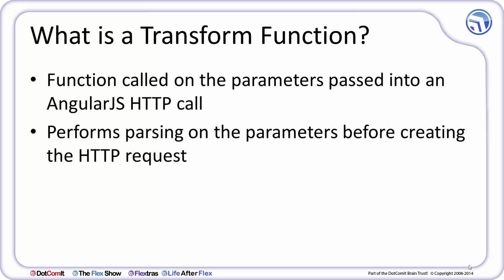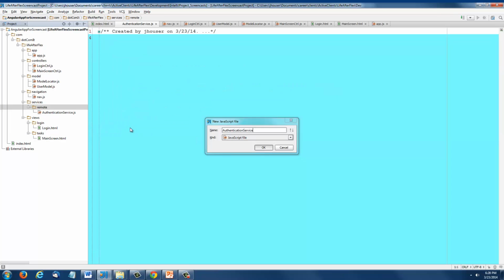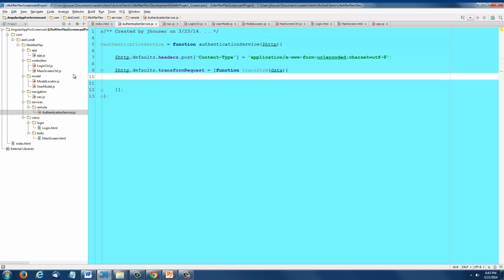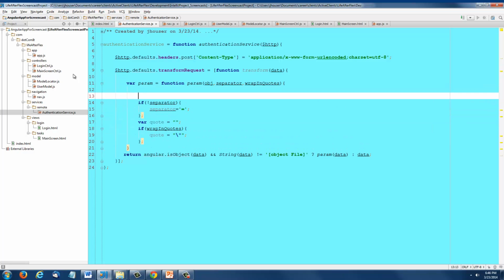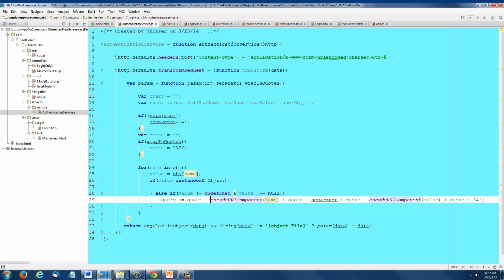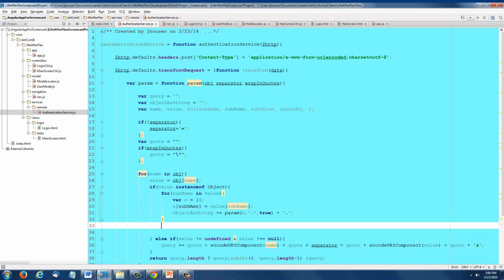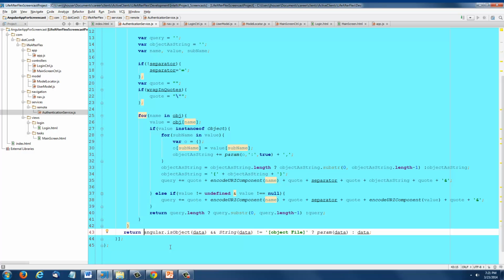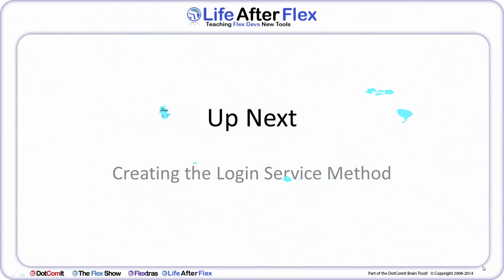Using a Transform Function to submit form variables from Angular to ColdFusion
This is an episode of the Life After Flex Screencast series; it covers how to create an $http transform function to post values from AngularJS to ColdFusion.

This is just one of 42 screencasts available as part of the Life After Flex Master Course